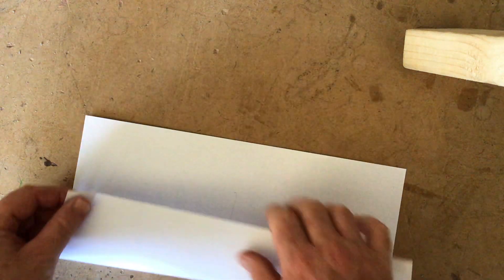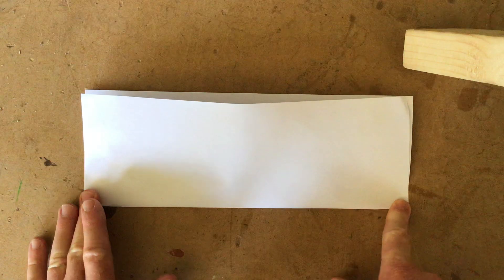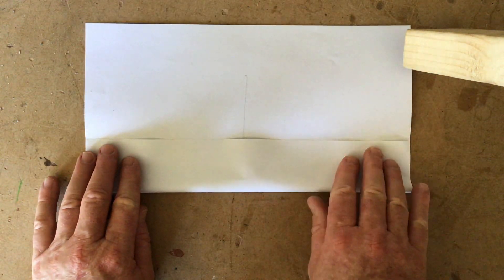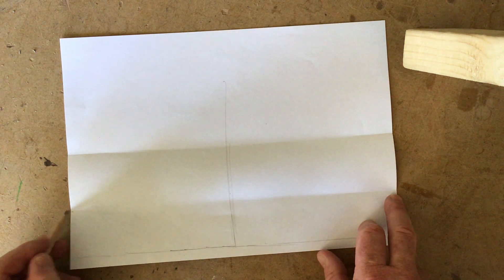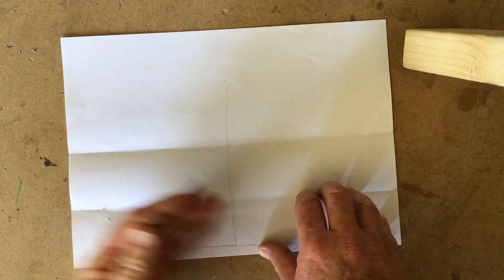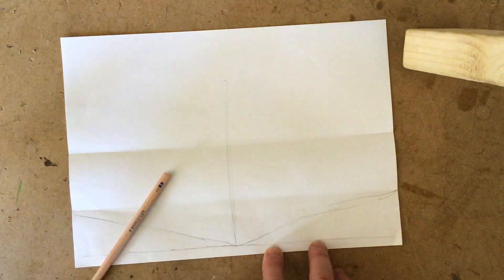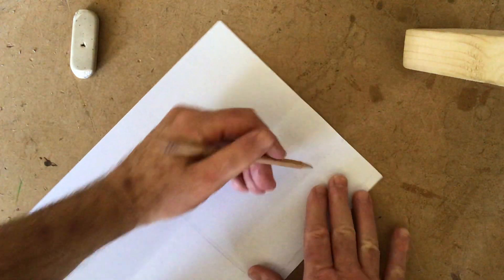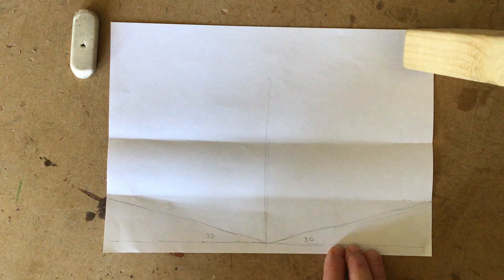Step 2a Finding 30 degrees option 2